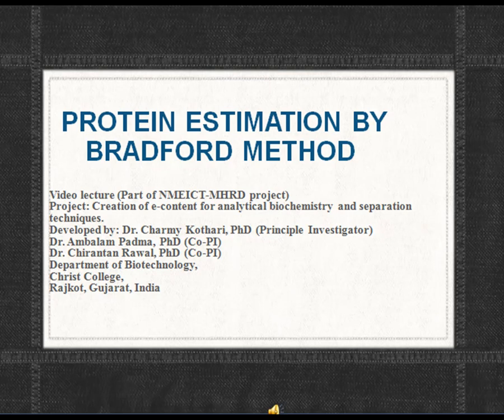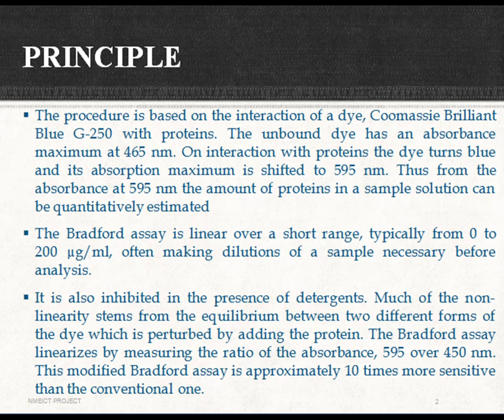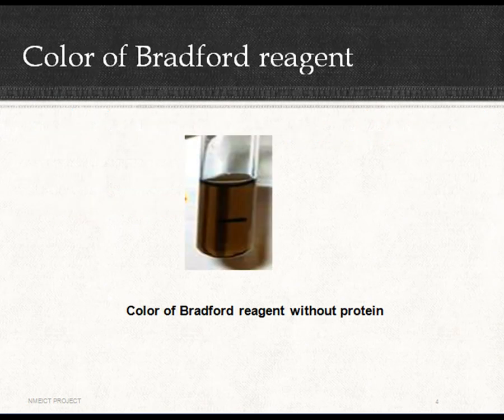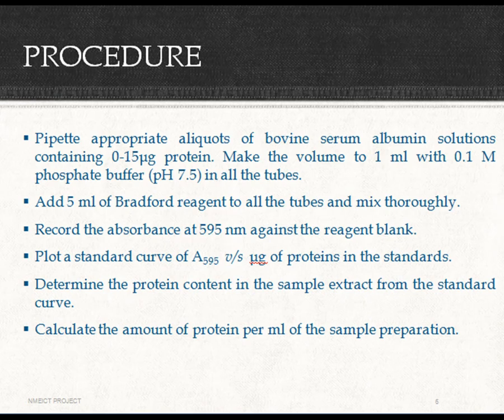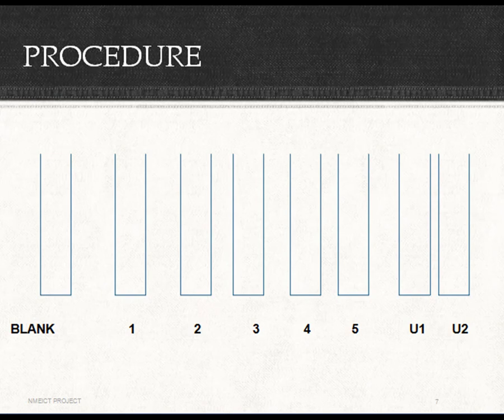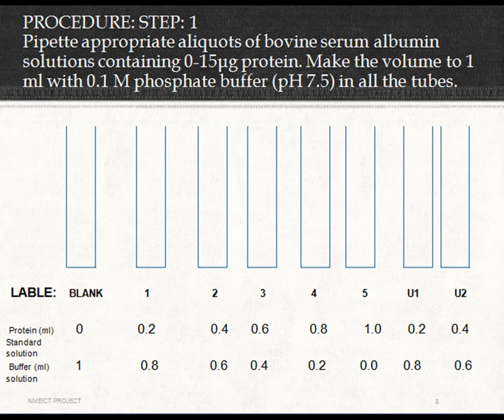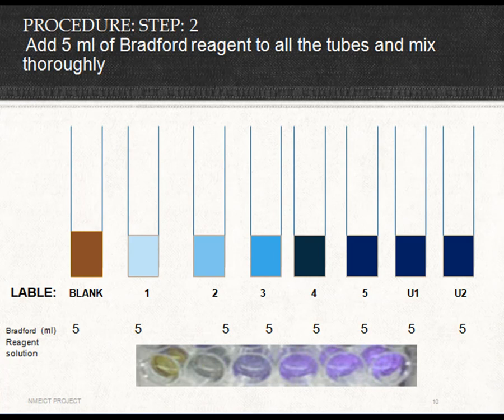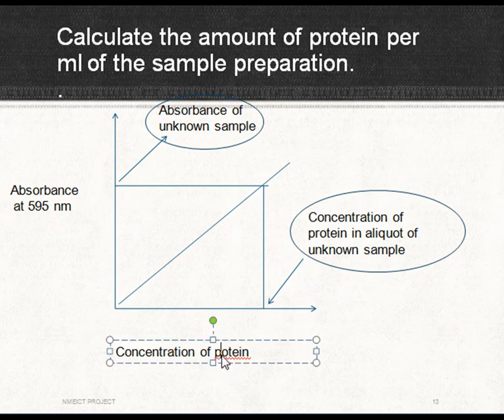Bradford estimation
Module: Bradford estimation